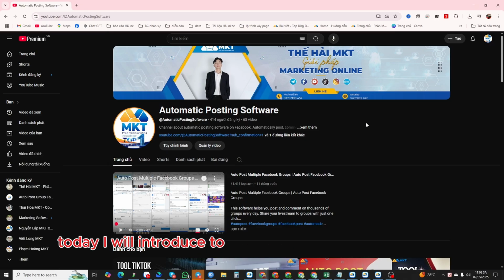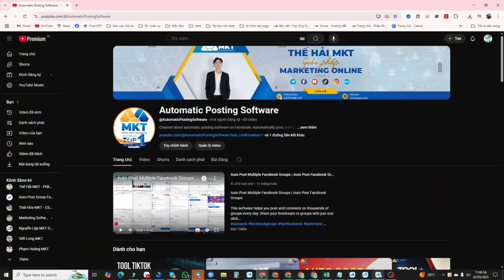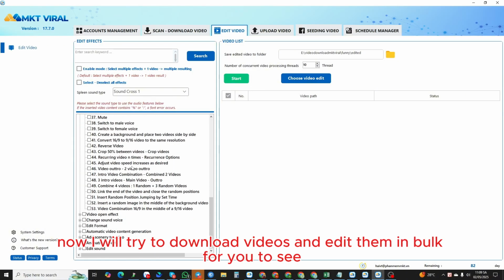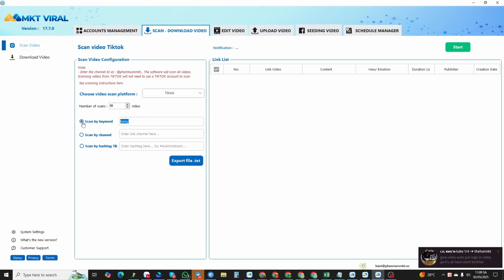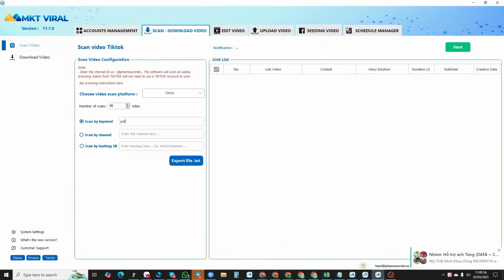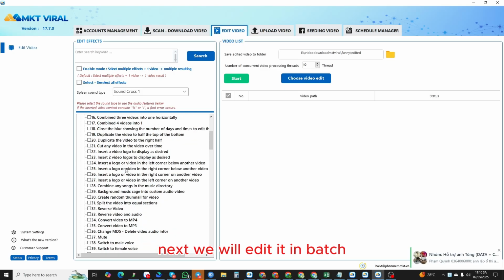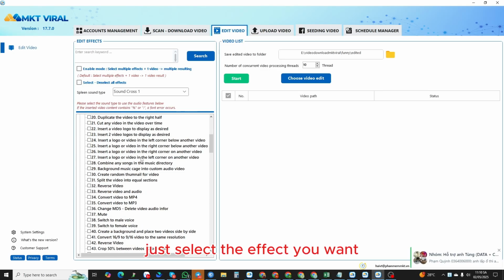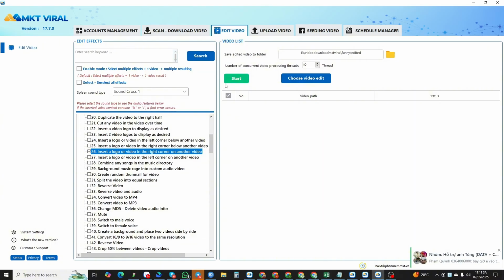Tool Download And Edit 1000 Videos Automatically In Just 5 Minutes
Download and edit 1000 videos automatically in just 5 minutes with this powerful tool. Save time, boost productivity, and automate your video workflow effortlessly!